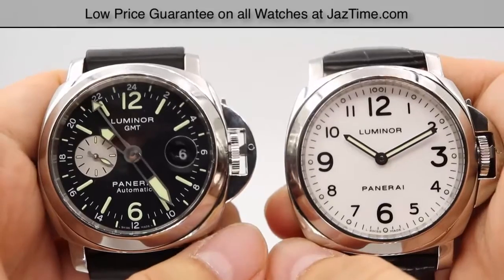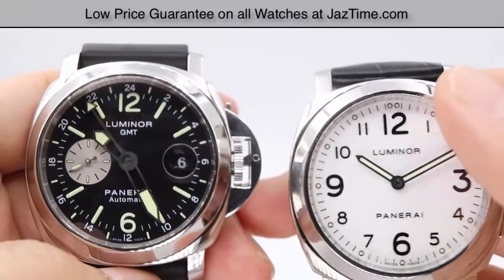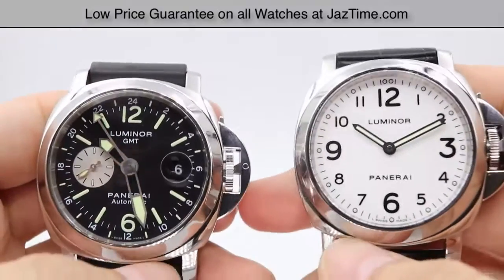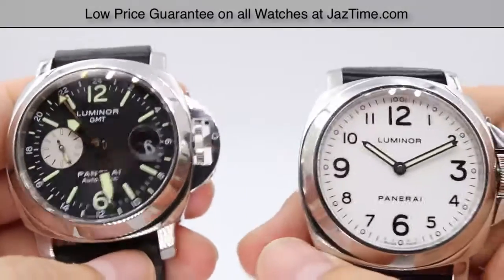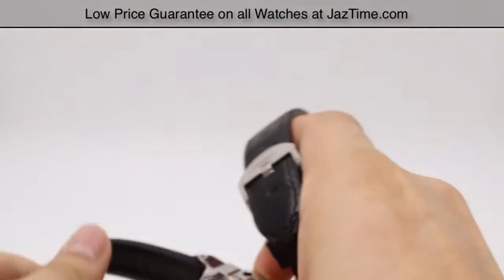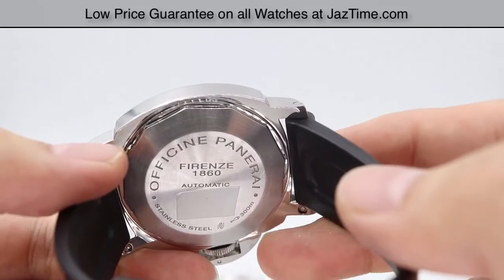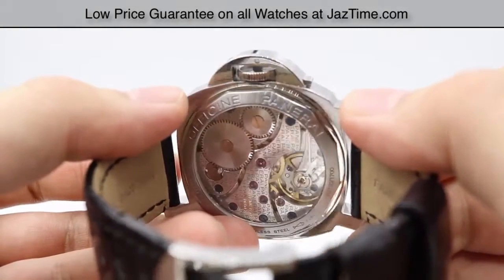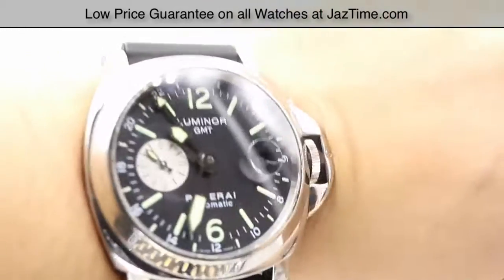▶ Panerai Luminor GMT vs. Base COMPARISON (PAM 88 vs. PAM 114)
↪ Hands on COMPARISON of the PAM 88 44mm Panerai Luminor GMT with Black face and Arabic/Index hour markers VS the Panerai Base PAM 114 with White dial. While these two exempliary watches share some classic Panerai features, there are definitely differences worth noting. Watch this comparison to see some of the finer points in Panerai craftsmanship!